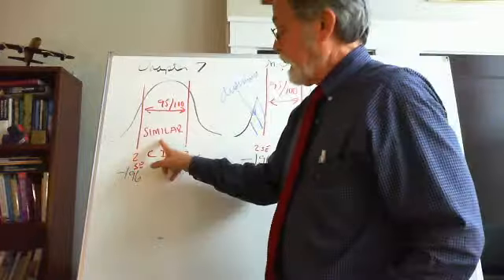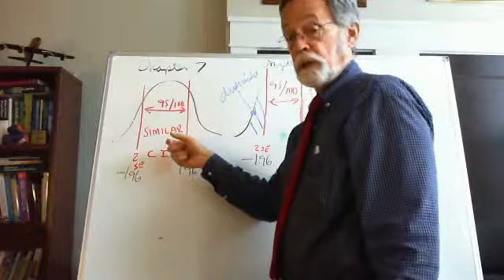SOCI 3311 Healey Chapter 8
Presentation on statistical significance for a single sample case, examining the relationship between the research and null hypotheses